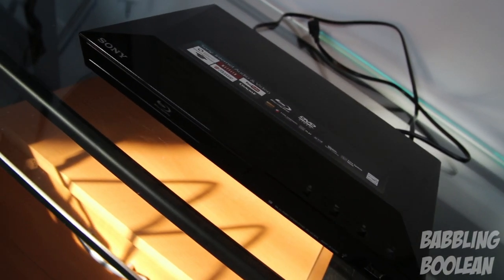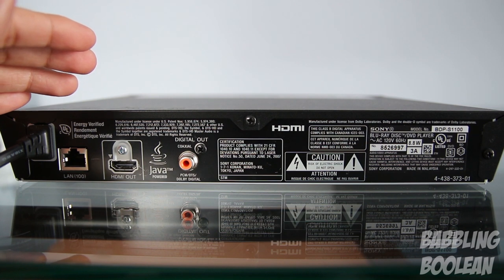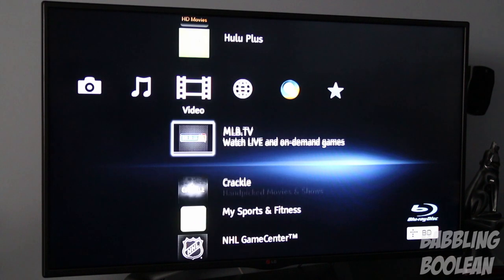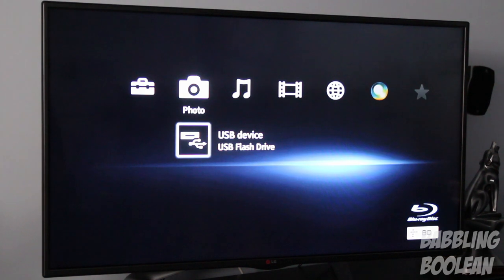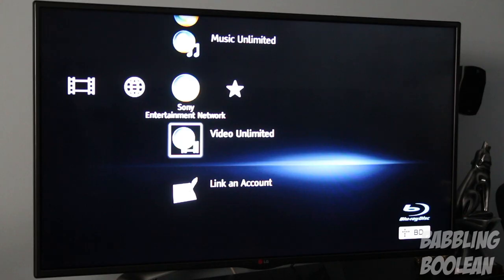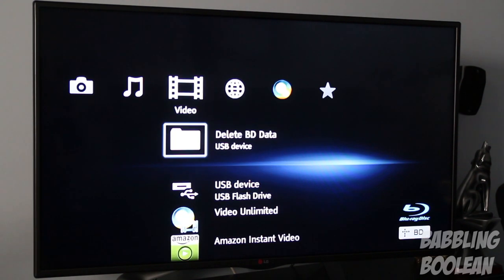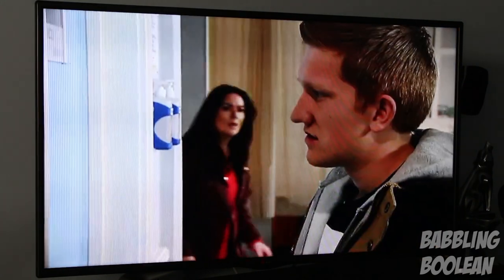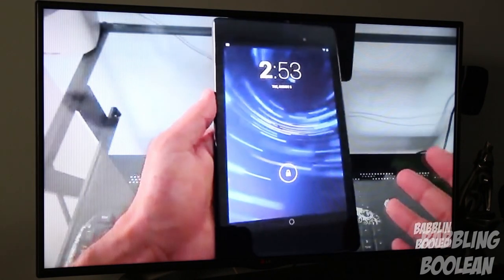Sony BDP-S1100 Blu-ray Media Player Review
In this video I review Sony's low end Blu-ray media player, the BDP-S1100. Is the low cost worth the lack of features? Find out in this in-depth review video.

➨Sony's list of supported file types:
Supported Media Music
Dolby Digital (.ac3, .mka) : Yes (BD, DVD, CD, USB)

Supported Media Photo
JPEG (.jpg, .jpeg) : Yes (BD, DVD, CD, USB)
GIF (.gif) : Yes (BD, DVD, CD, USB)
PNG (.png) : Yes (BD, DVD, CD, USB)

Supported Media Video
XVID : Yes (BD, DVD, CD, USB)
Motion JPEG (.mov, .avi) : Yes (BD, DVD, CD, USB)
VC1 (.m2ts, .mts, .mkv) : Yes (BD, DVD, CD, USB)
MPEG-4/AVC (.mov, 3gp, .3g2, .3gpp, .3gpp2, .flv) : Yes (BD, DVD, CD, USB)
MPEG-1 Video/PS (.mpg .mpeg, .m2ts, .mts) : Yes (BD, DVD, CD, USB)
AVCHD Disc Format Folder : Yes (BD, DVD, CD, USB)
WMV9 (.wmv, .asf) : Yes (BD, DVD, CD, USB)
MPEG-4 AVC (.mkv, .mp4, .m4v, .m2ts, .mts) : Yes (BD, DVD, CD, USB)
MPEG-2 Video/PS, TS ( .mpg.mpeg, .m2ts, .mts) : Yes (BD, DVD, CD, USB)